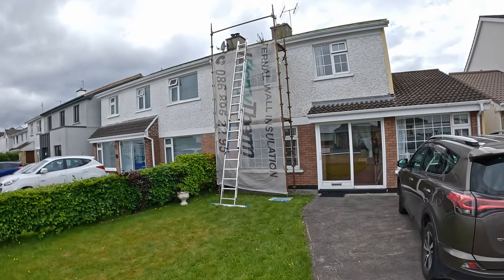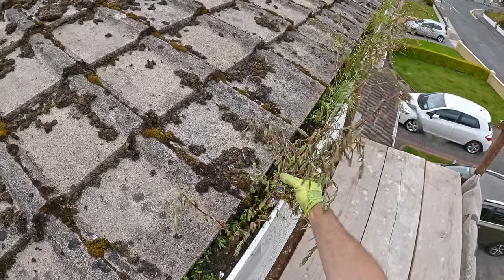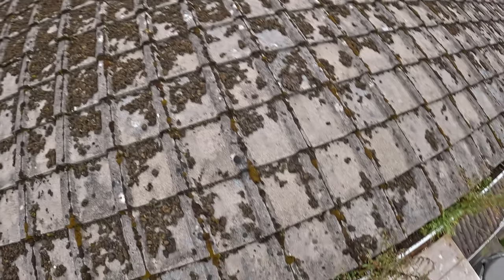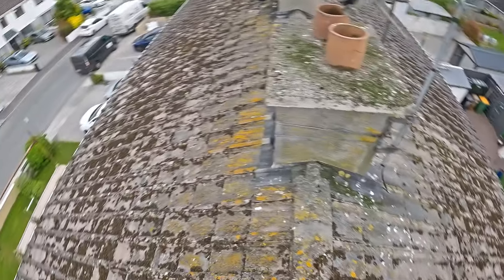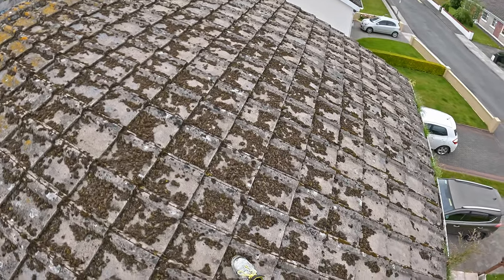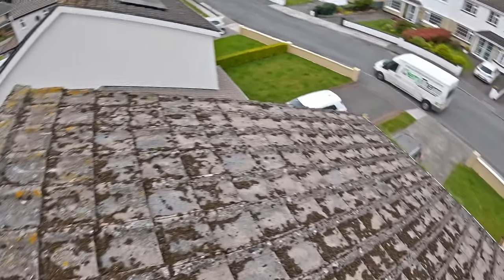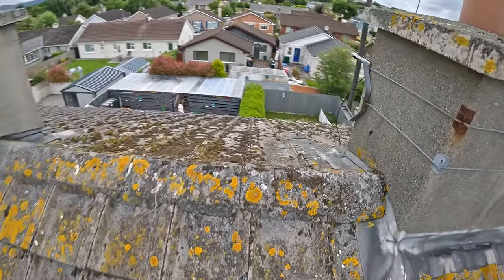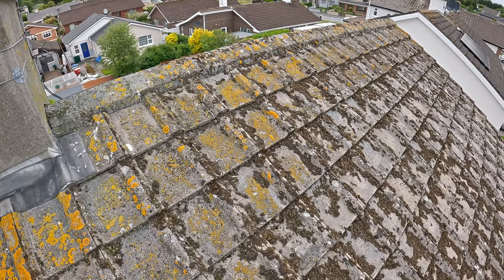Concrete Roof Tiles Cleaning-Painting-Renovation Ireland